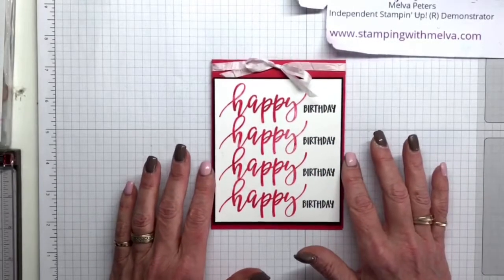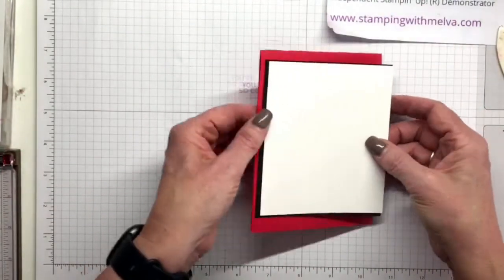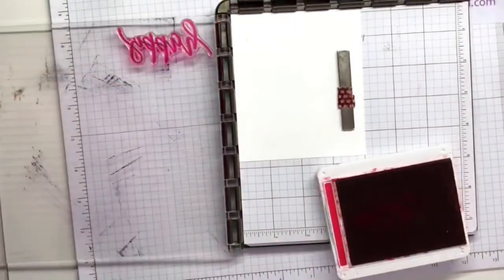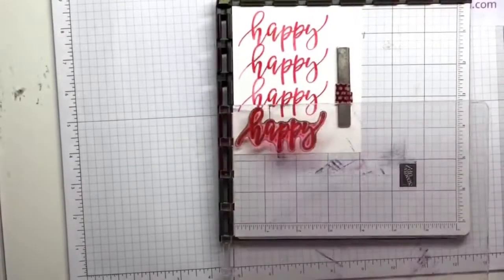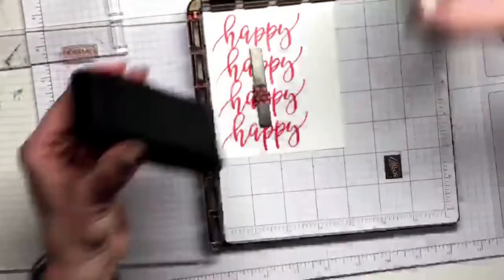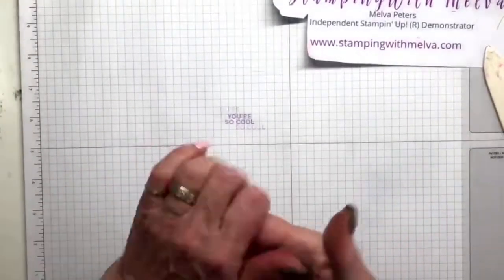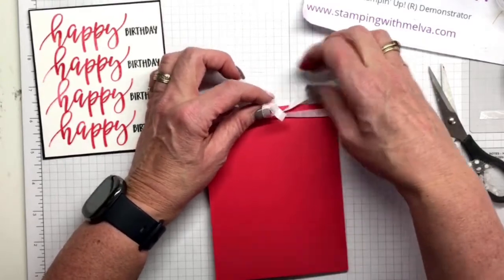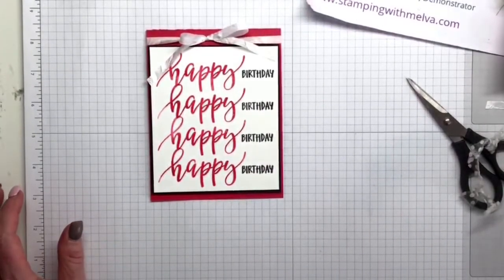Stampin' Up!® Pretty Perennials - Stamparatus Technique - Stamping With Melva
Learn how to make this pretty card using your Stamparatus to stamp your words evenly down the card.